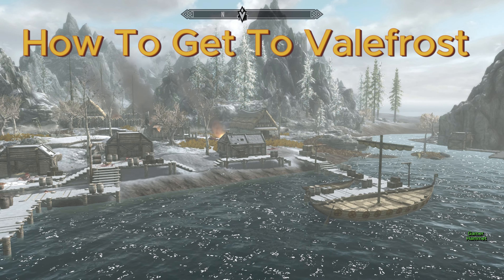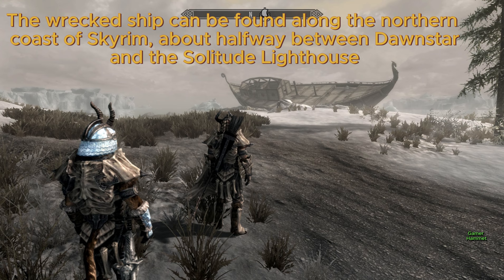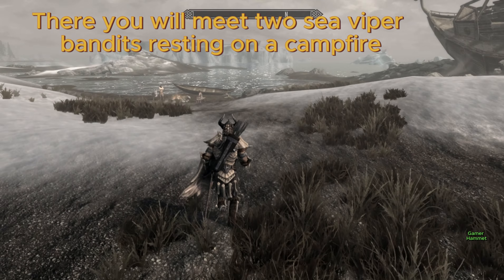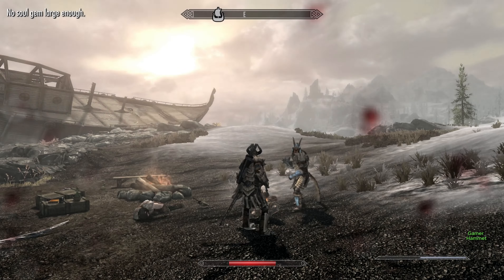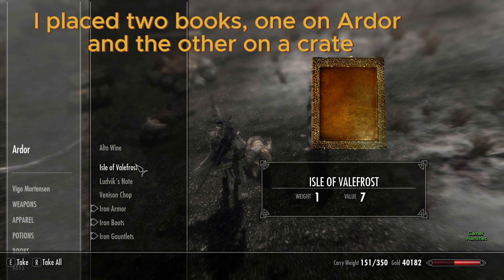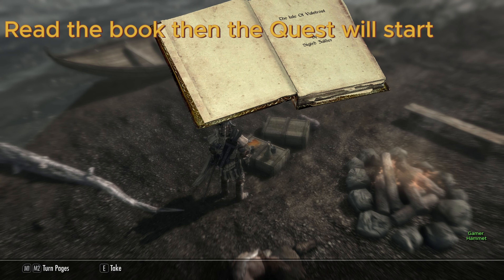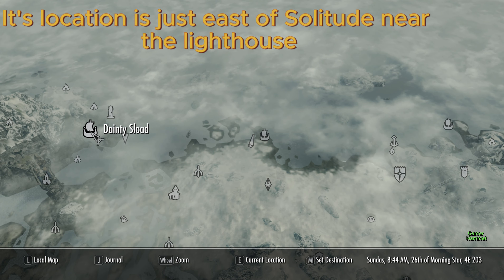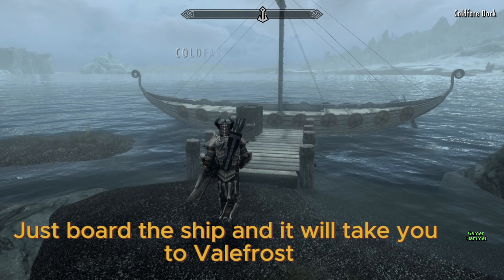Skyrim: How To Get To Valefrost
The Isle of Valefrost is a new land mod for Skyrim located on the far edges of the Sea of Ghost. Quest and adventure await all who are eager to explore this new land.

Current v1.10 expands the island further, adding new locations to explore and new questline to complete.

Available for LE, SE and AE
Links below to the mods: